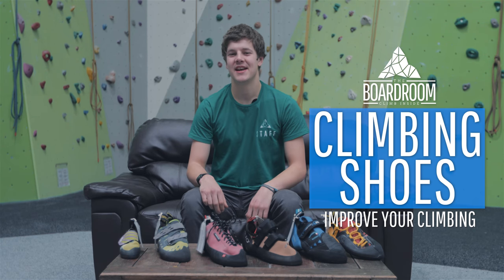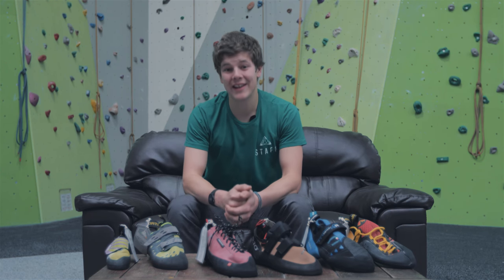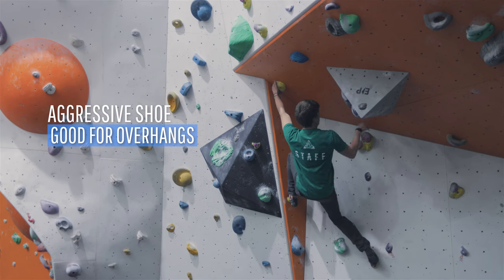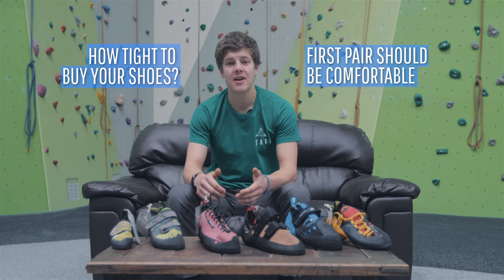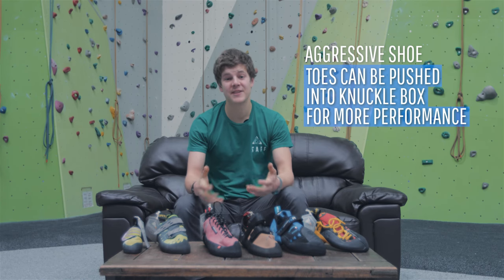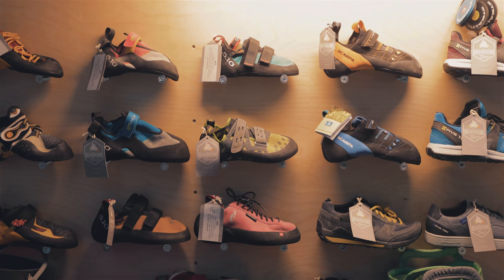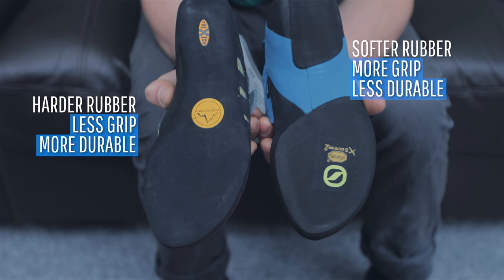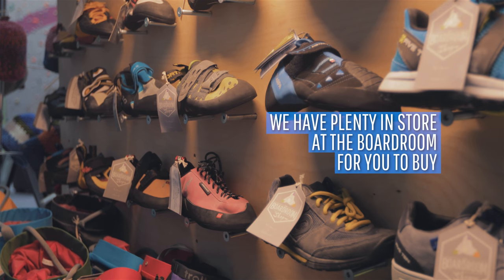Climbing Shoes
How do they differ and how to pick the right climbing shoe for you.